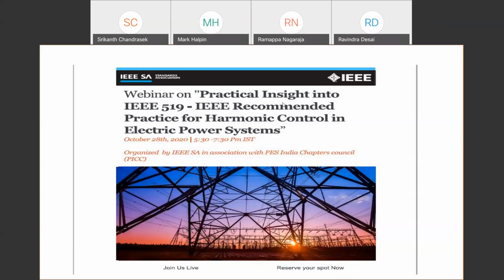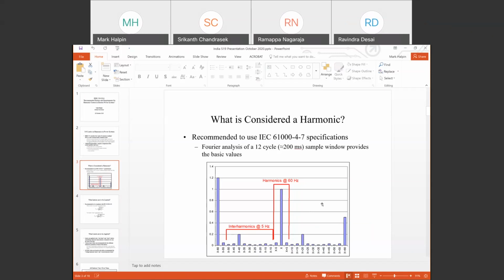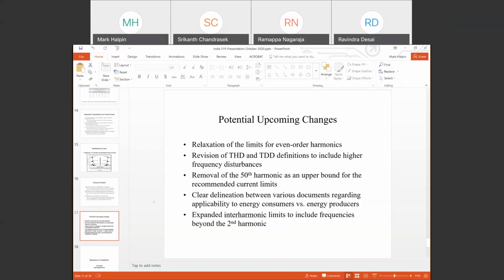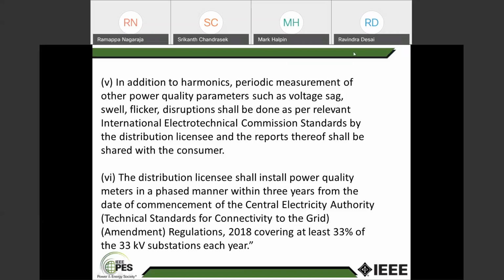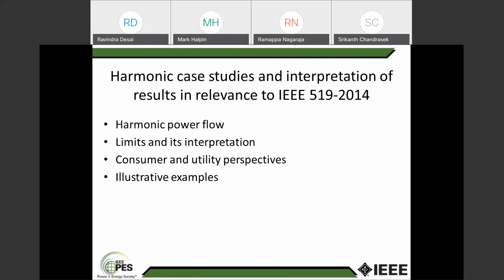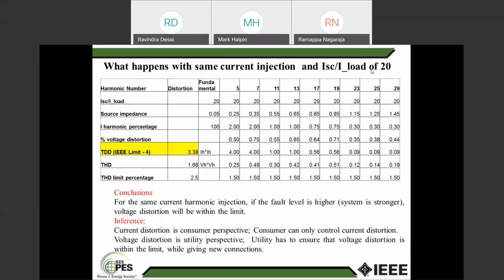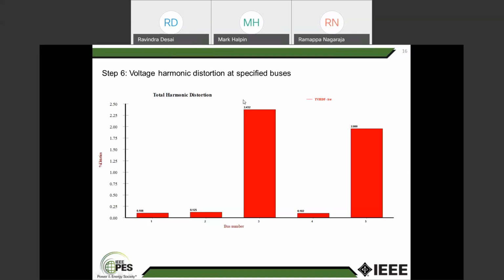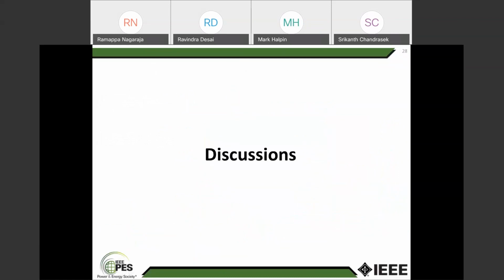Practical Insight into IEEE 519 - IEEE Recommended Practice for Harmonic Control in Elect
This webinar will cover IEEE 519-2014, “IEEE Recommended Practice and Requirements for Harmonic Control in Electric Power Systems.” The topics covered will generally include (1) the purpose, intention, and rationale for the approaches recommended in the document, (2) the relevant harmonic quantities to be limited and the indices used to assess them, (3) voltage and current harmonic limits, and (4) possible changes in future editions of the document. Based on the content provided, participants will have better knowledge and understanding of the purpose of IEEE 519, how, when, and where to apply the recommended approaches and limits, and how things may change in the future. Existing and potential future coordination with other IEEE and IEC documents will be discussed as time permits and questions and discussions are certainly encouraged in areas not specifically covered which are of particular interest to the participants.